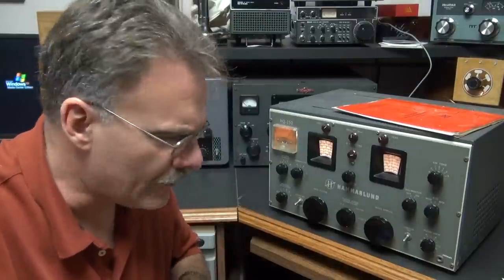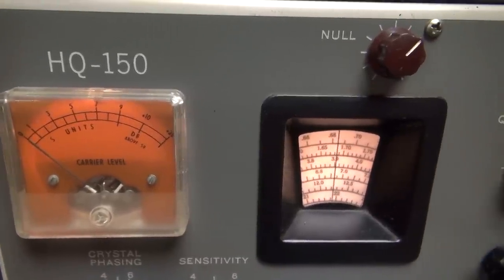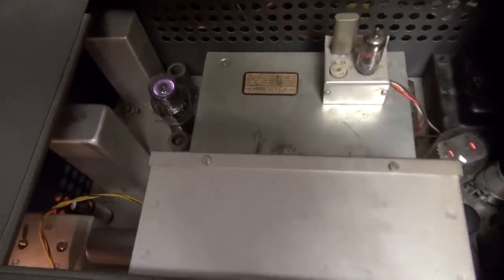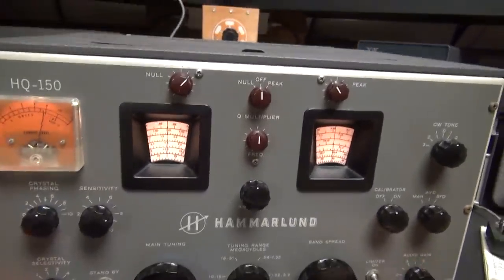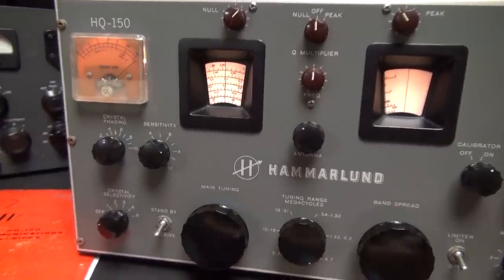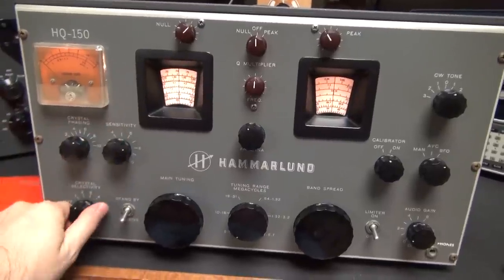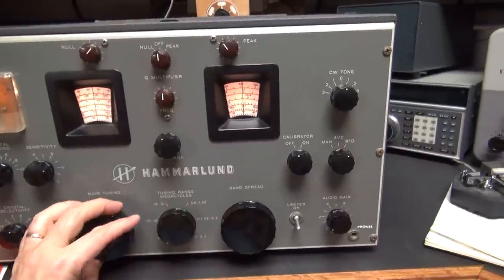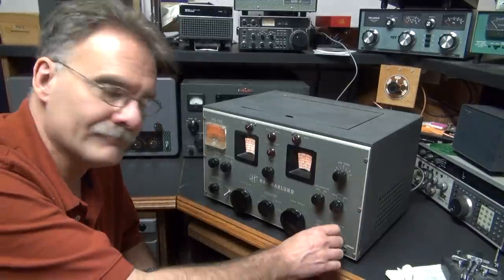Demo Vintage Hammarlund HQ150 Tube Ham Shortwave Radio Receiver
Demo of a Hammarlund HQ150 Receiver. I have used this fine receiver for many years. It has booming AM! Great for Shortwave listening or Ham use. It has been rebuilt. New power supply caps and Audio mods.